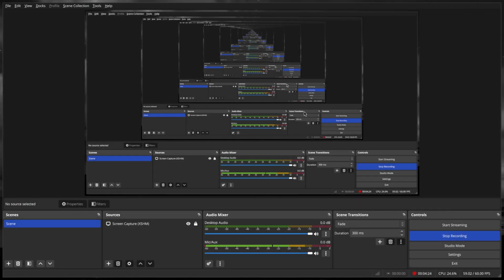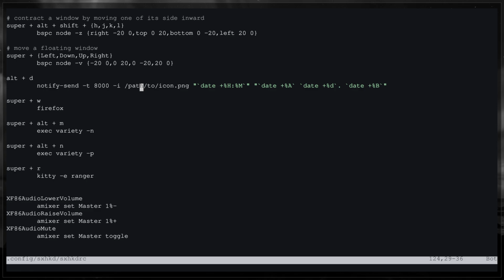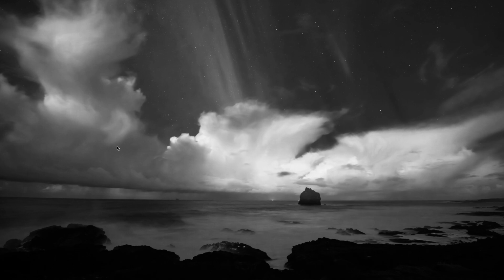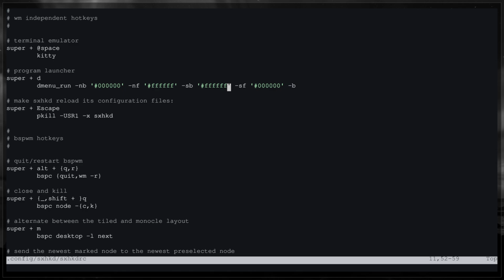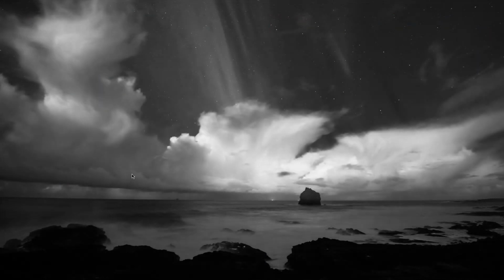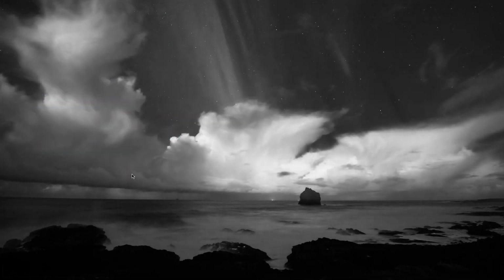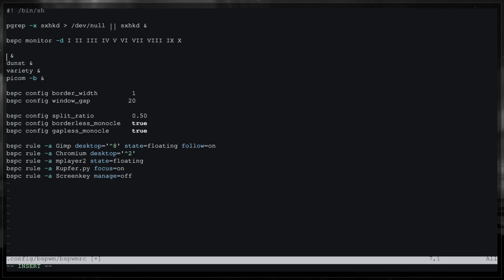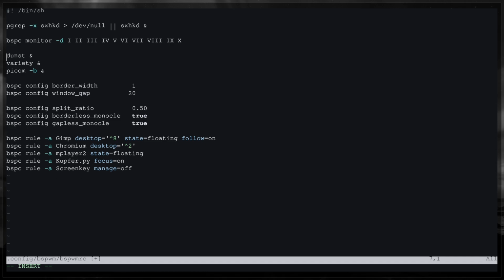no bar? no problem lol 💪 😎